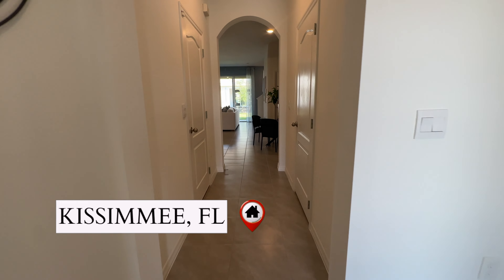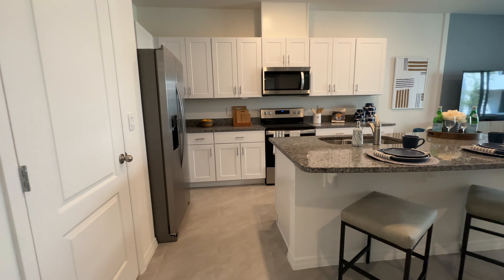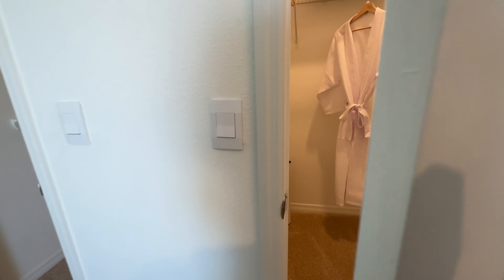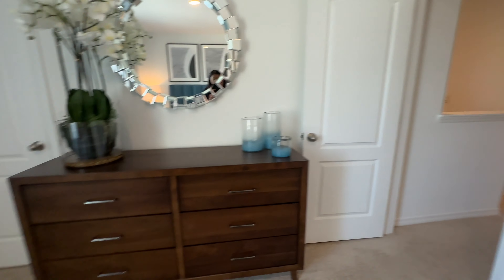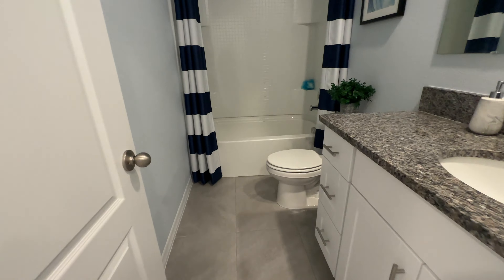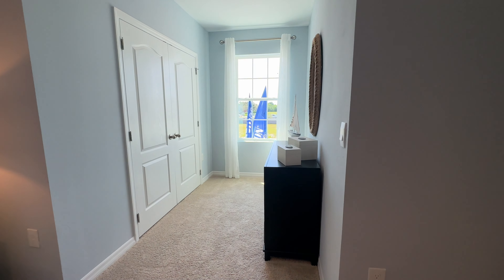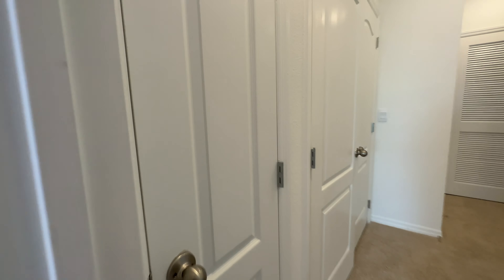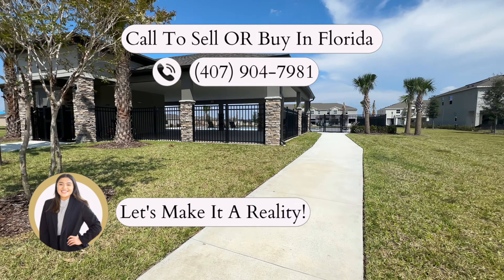🏡 Affordable 3BR/2.5BA Home in Kissimmee, FL | Under $335K | 30 Min to MCO | Special Incentives!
Stunning 3 Bedrooms, 2.5 Baths Home in Kissimmee, FL Under $335K! Just 30 Minutes to Orlando International Airport (MCO) ✈️

Looking for your dream home in the heart of Florida? This fantastic 3-bedroom, 2.5-bath gem is nestled in beautiful Kissimmee, offering a perfect blend of comfort, convenience, and affordability.